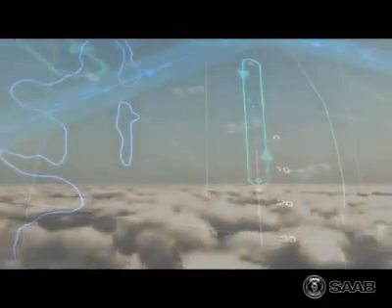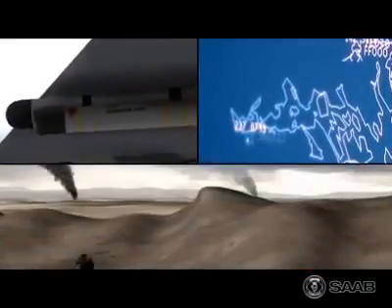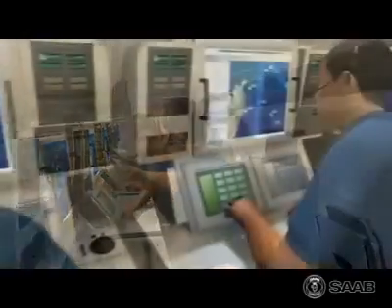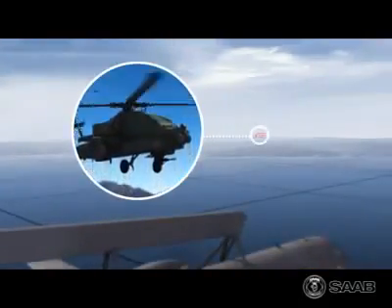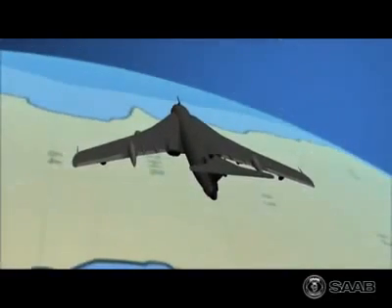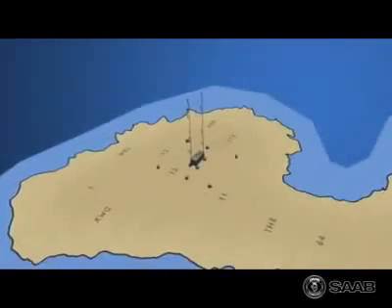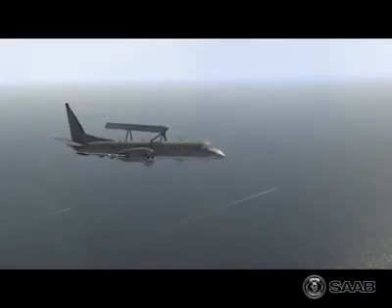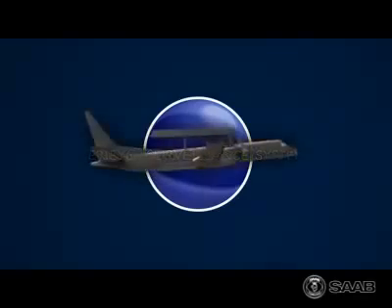Pakistan - Saab 2000 Erieye Airborne Early Warning and Control System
Pakistan has received the first of four Saab-2000 Erieye Airborne Early Warning and Control (AEW&C) aircraft from Sweden on December 9, 2009. The Erieye system provides 300 degree coverage and has an effective detection range of only 300 km to 350 km. Detecting aircraft flying at high and medium altitudes, the system is capable of detecting low level flying objects over land and sea. It is also capable of picking up surface targets at sea.